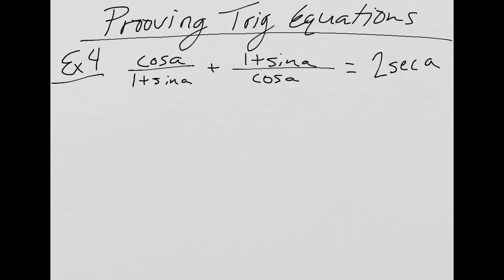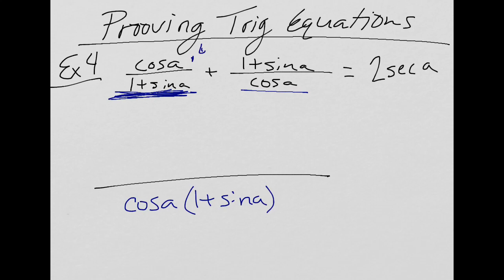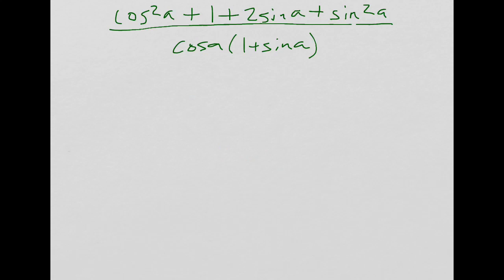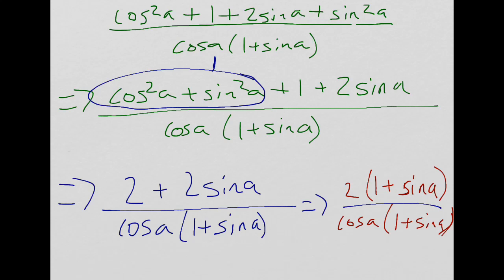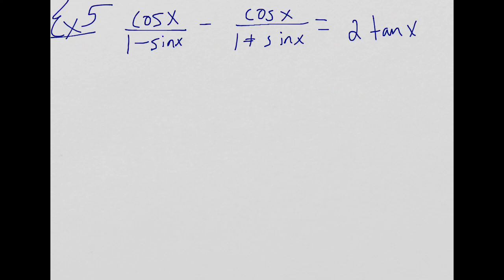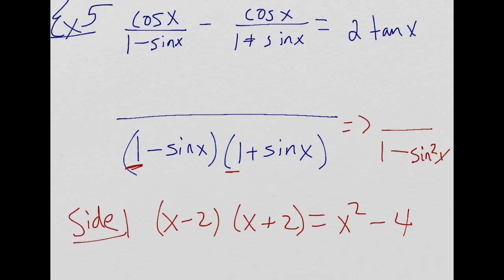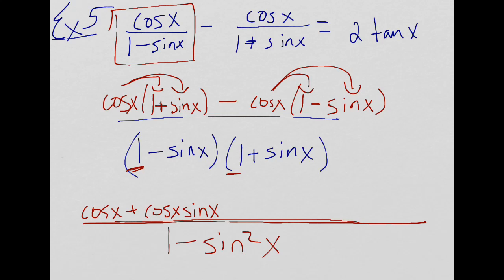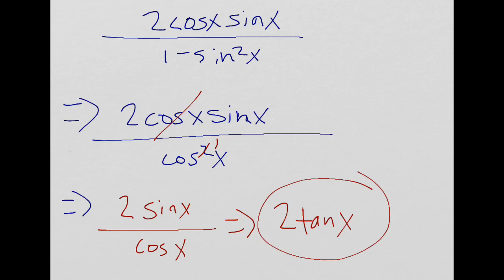Notes for 1st period August 26, 2014 Proving Trig Equations.